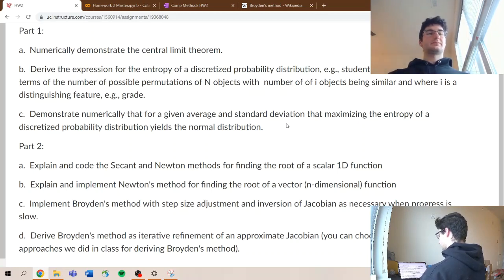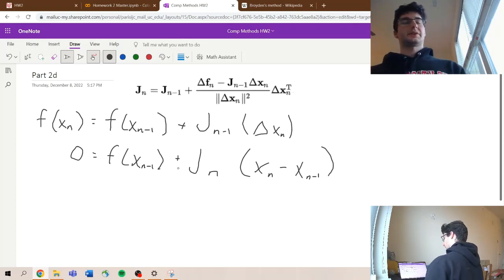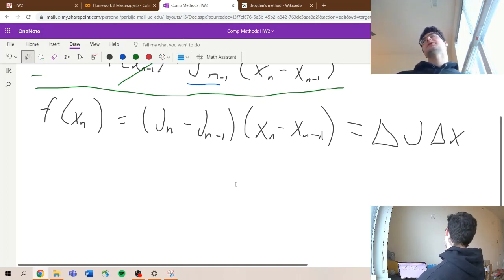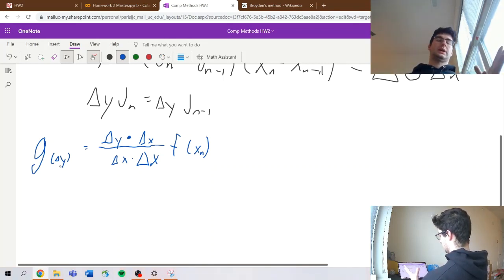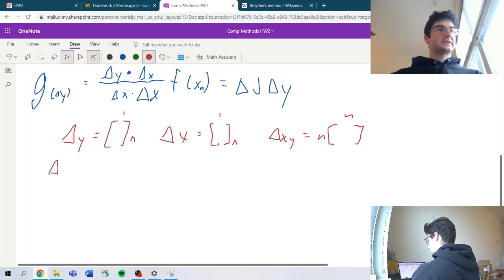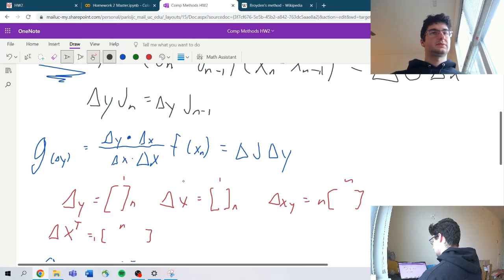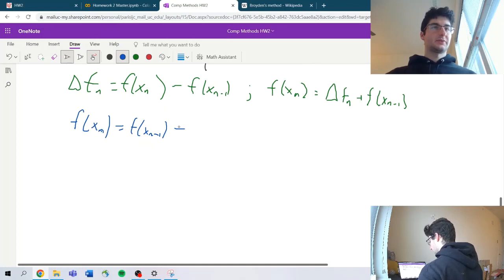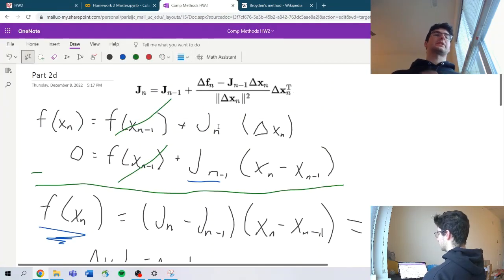HW 2 Part 2d: Broyden's Method Derivation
Derive Broyden's method as iterative refinement of an approximate Jacobian (you can choose just one of the two approaches we did in class for deriving Broyden's method).